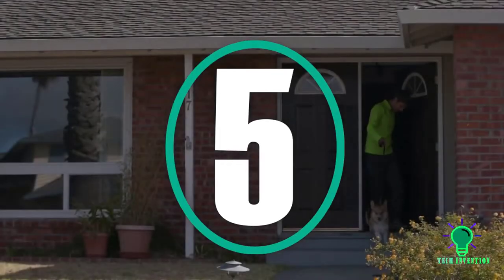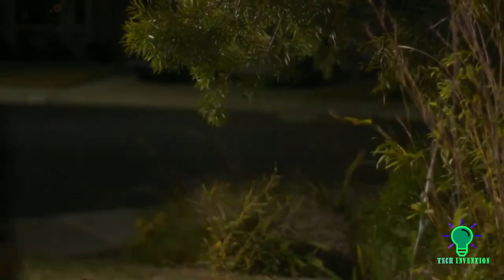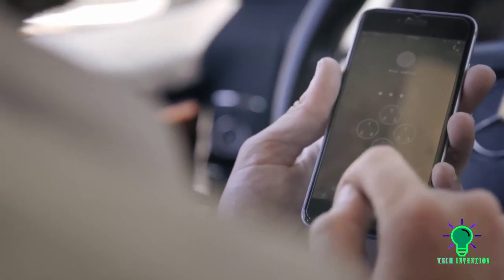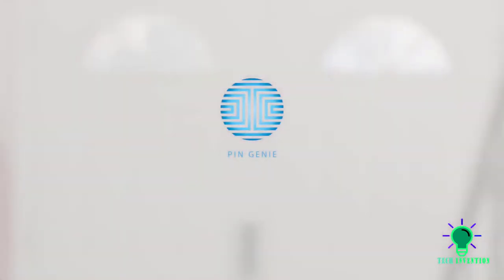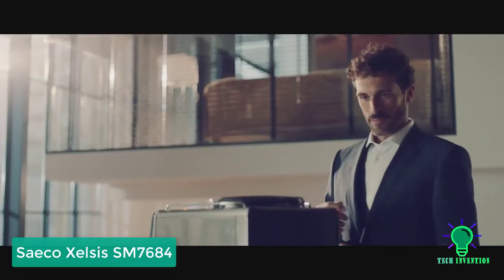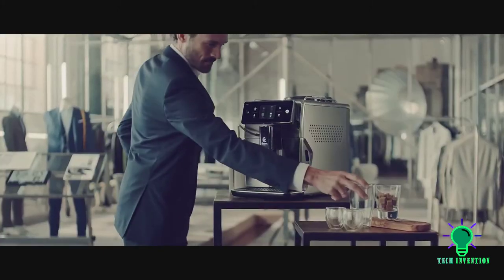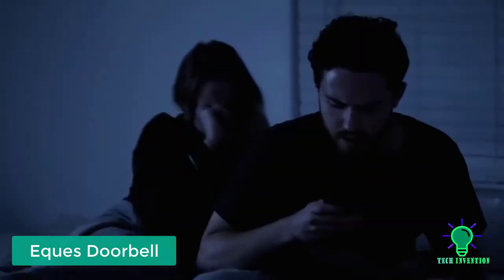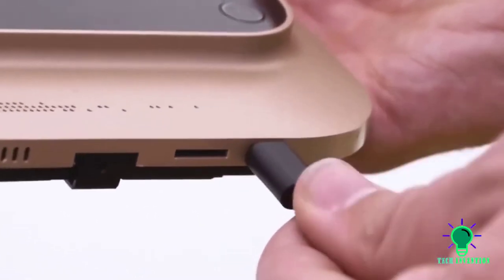Top 5 Best Smart Home Gadgets You Can Buy in 2021!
In this video, we will show you top 5 best smart home gadgets you can buy in 2021.

1. Nix Mini Color Sensor - Portable Color Matching Tool
2. Eques World's Smartest Video Doorbell
3. Saeco Xelsis SM7684/04 Super Automatic Espresso Machine
4. American Standard Beale Measurefill Touch Kitchen Faucet
5. PIN Genie Lockly Bluetooth Keyless Entry Smart Door Lock